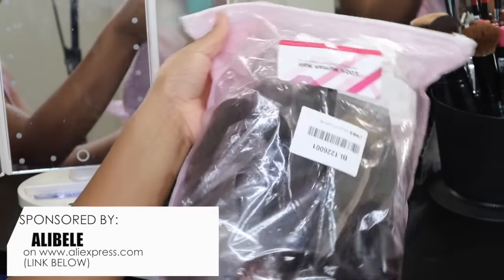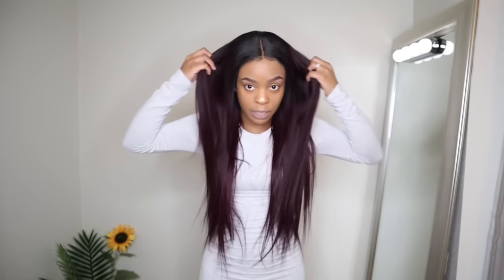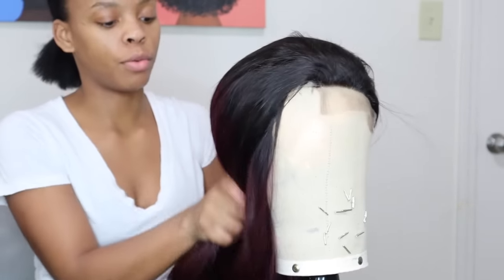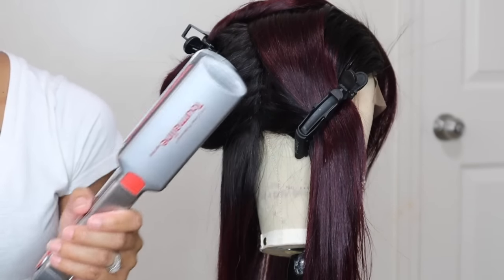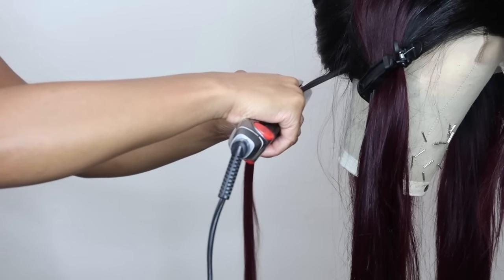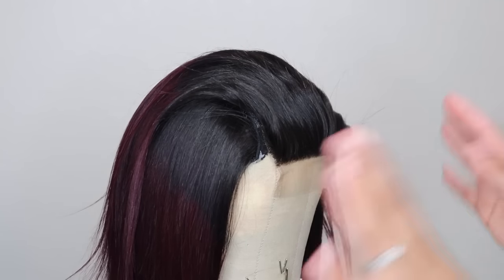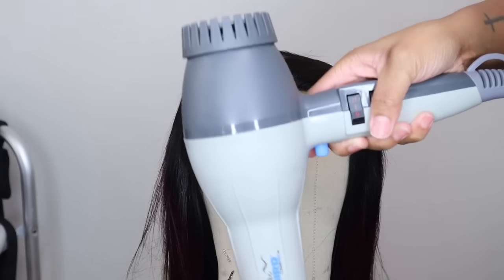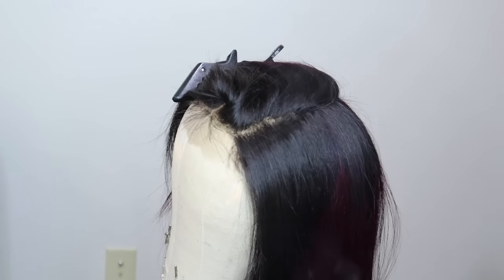SILK PRESS Your Wig Like A PRO! Ft. Affordable Pre-Colored Aliexpress Bundles ♥︎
Showing ouuutttttt in my 24 inches SILKED to the gawds!! In this video I"ll be showing you the steps to take to get a FLAWLESS, FLAT, silk press on a lace closure wig!
⬇︎⬇︎⬇︎ALIEBELE PRE-COLORED HAIR⬇︎⬇︎⬇︎
❤ Alibele Hair 1B 99j Ombre straight 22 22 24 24 with 16 closure

| ABOUT ME |
HEY BOO!! I'm Tierra. 24 year old hairstylist, entrepreneur, army wife, and mama of 2 here to give you a channel full of beauty and fun including: hair tutorials, professional tips, grwm's, beauty vlogs, and beautybusiness which is my new series dedicated to educating you on every aspect of jumping into the cosmetology field and taking it far. 🤗

| MUSIC |
Lakey Inspired:

| FAQ's |
1. Where did I get my painting in the background from?

2. What blowdryer do I use?

3. What flat irons do I use?
-blue ones
-black ones